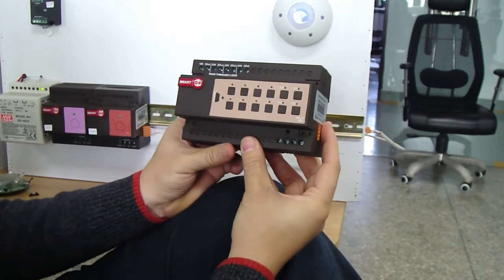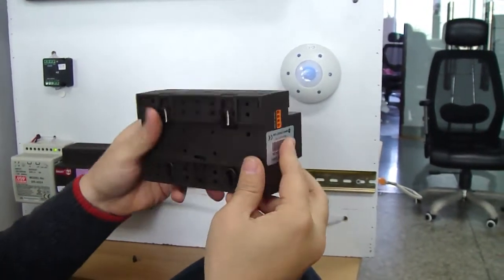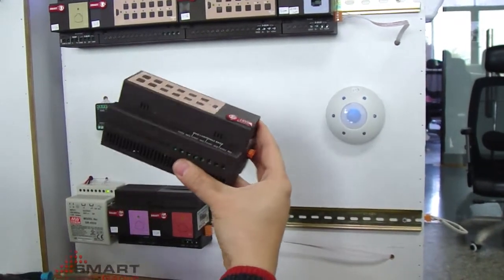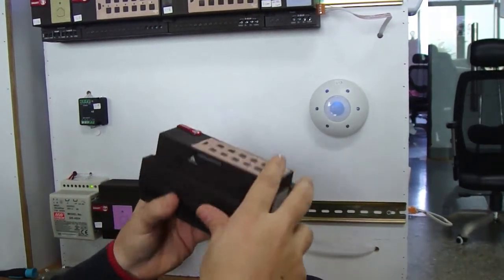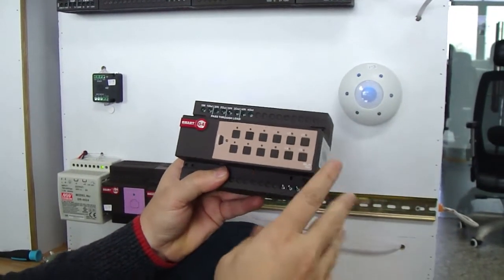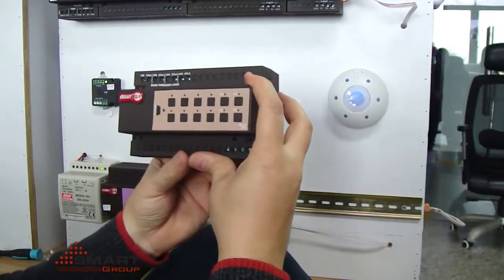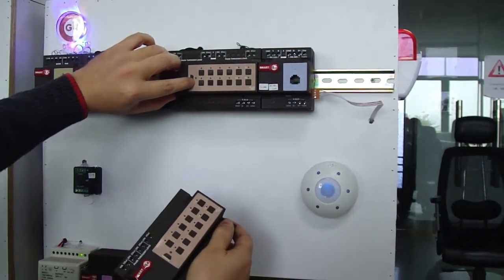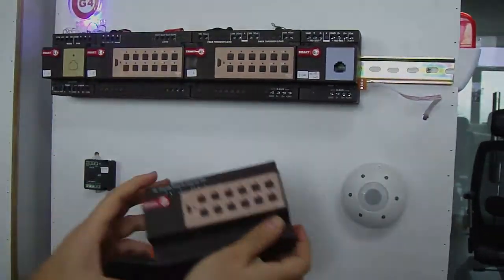SmartBus G4 Products Features Explained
SmartBus G4 Product Features for Dimmers, Relays, HVAC, Security Module, RSIP Module, Logic Module:

Wall and Din-rail Mount
Ventilation
Chimney Vents
Sbus Connector
USB Upgrade
Broadcast
Led Status